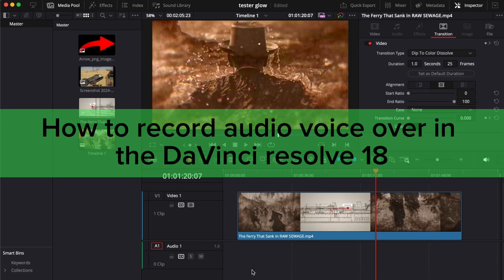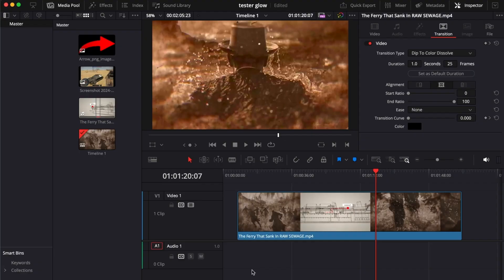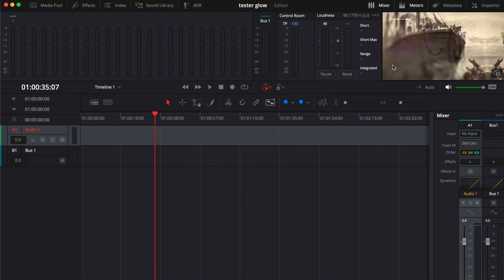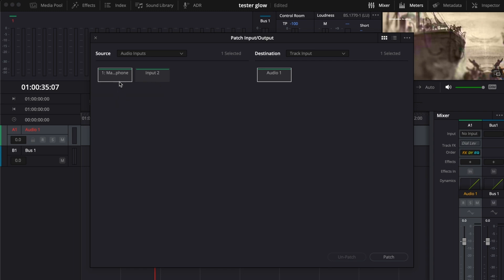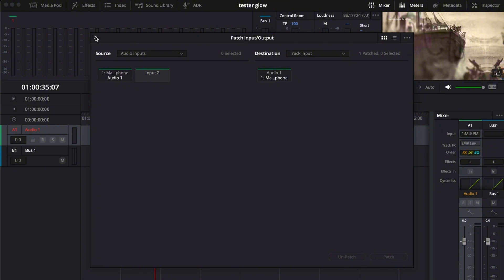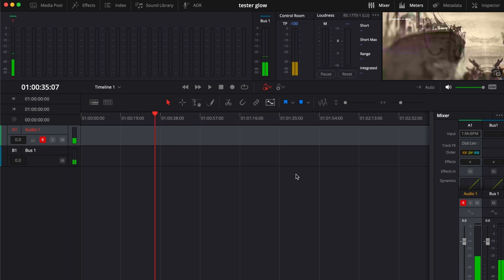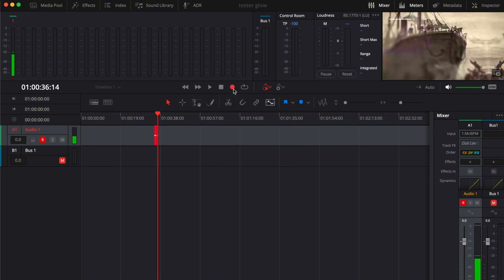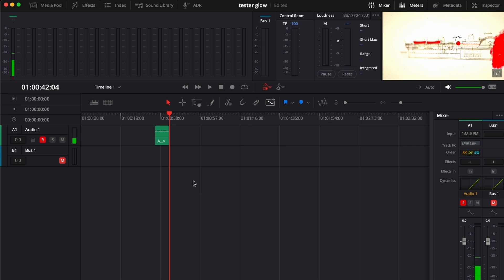DaVinci Resolve 18: How To Record Audio Voice Over | Tutorial (2025)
👉 In this video we show you how you can record an audio voice over on Davinci Resolve 18.